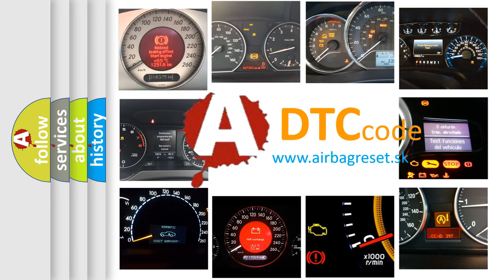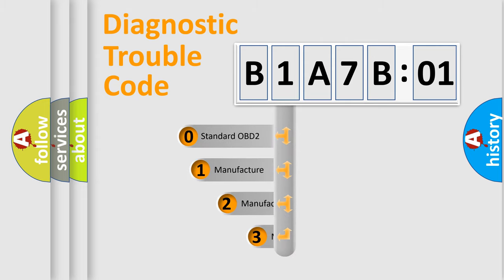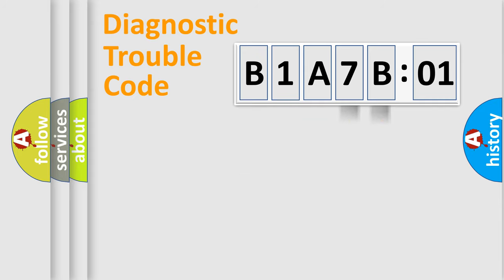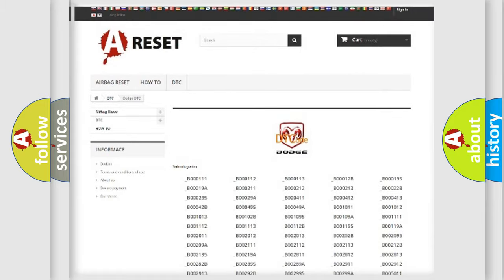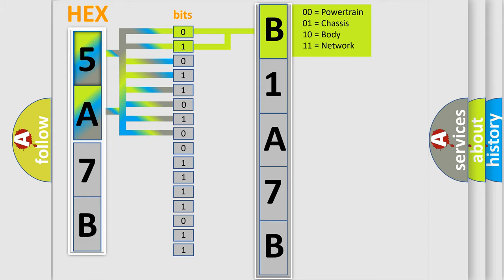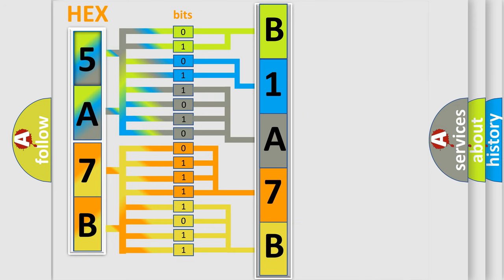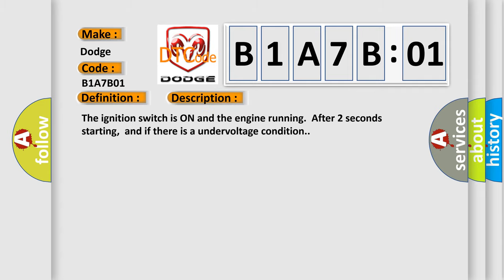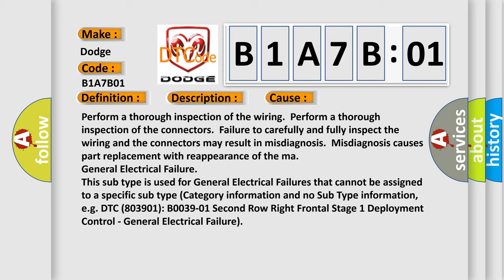DTC Dodge B1A7B-01 Short Explanation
Contents:
0:21 Basic DTC analysis according to OBD2 protocol standard.
1:48 Insight into programming
2:58 A diagnostically understandable description of the Diagnostic Trouble Code
3:05 Basic error definition

Make
Dodge
Code
B1A7B 01
Definition
Rear Wheel Speed Signal Erratic
Description